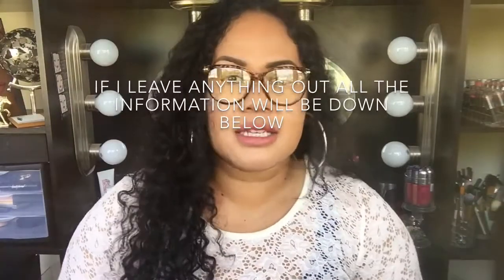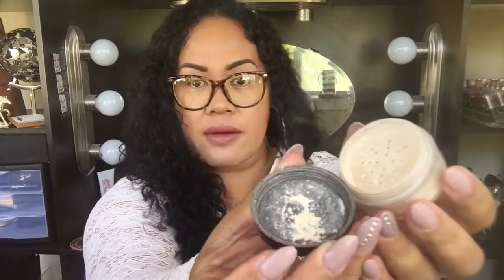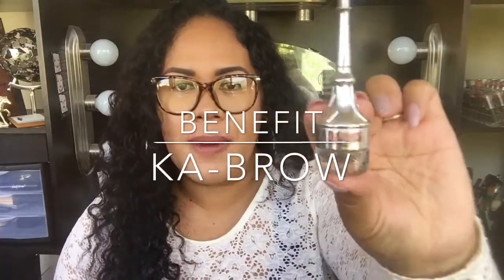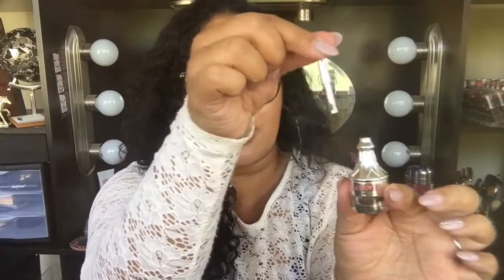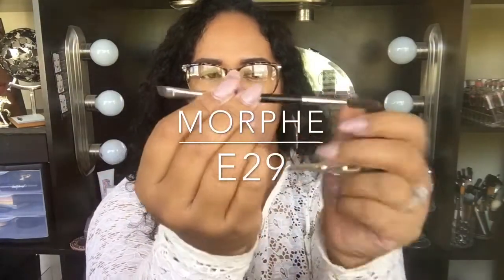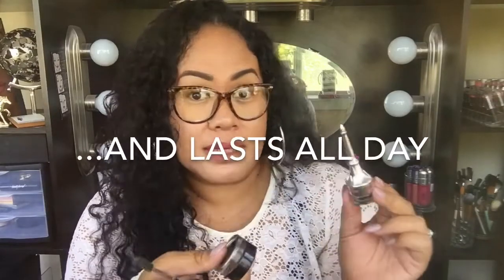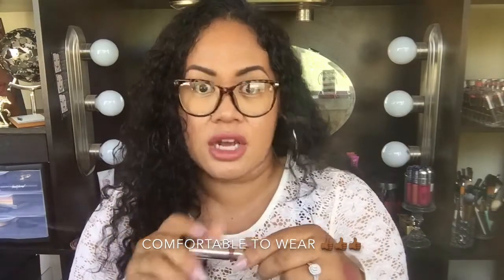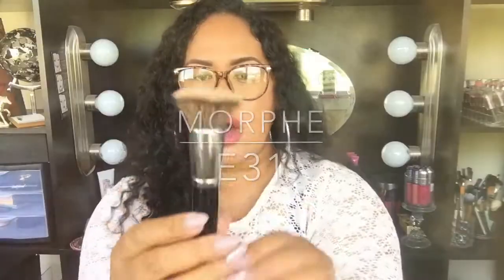OCTOBER 2016 | FAVORITE 5's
Favorite 5’s

**OPEN ME**
Hi Guys!! All the info you need to know is below!

PRODUCTS MENTIONED:
♡Laura Mercier translucent powder
♡Benefit Ka-Brow

Get CASH BACK for shopping online at your normal stores sign up for EBATES

Please keep it positive on my channel. Creative criticism is welcomed... Negative or Rude comments will get you deleted / blocked!